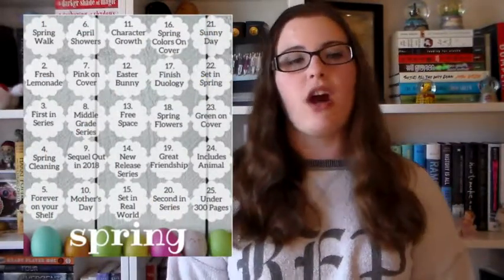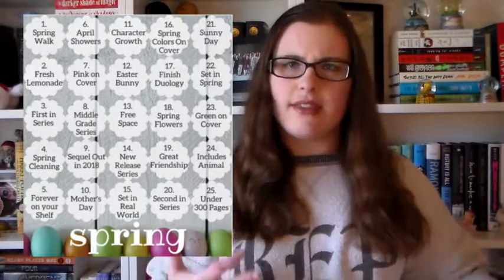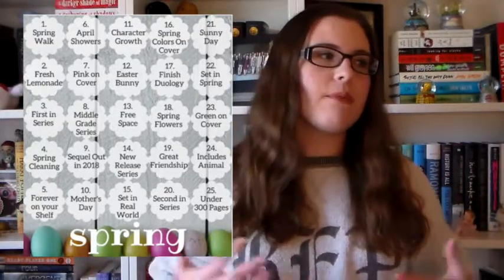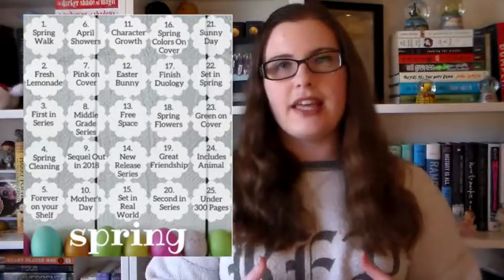Seasonal Series TBR: SPRING